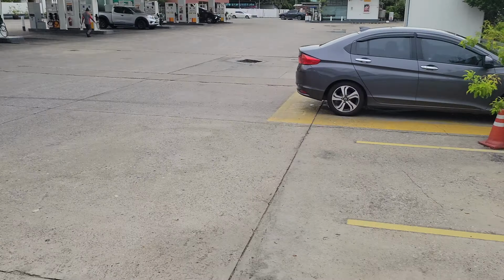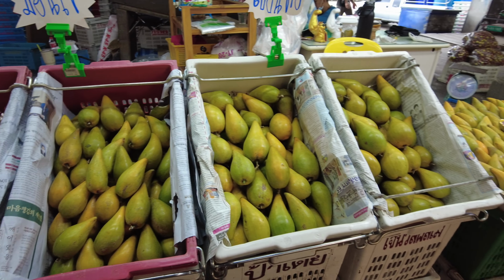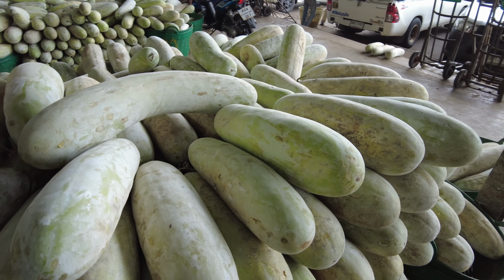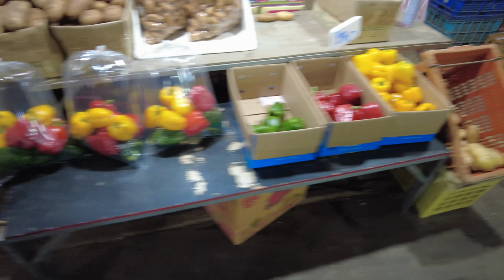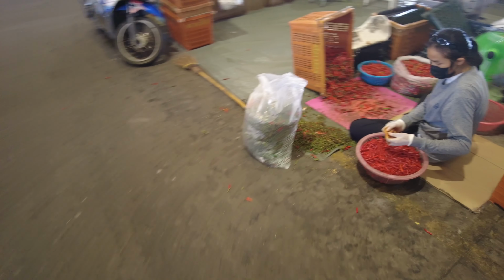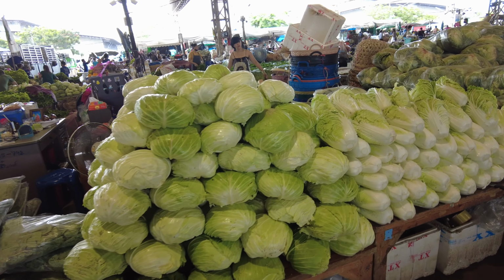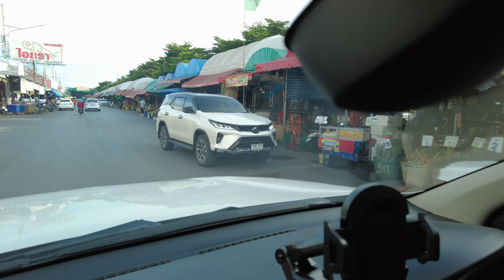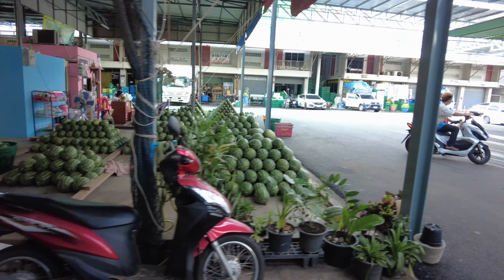THAILANDS LARGEST FRUIT MARKET - TALAD THAI - WALK THROUGH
Come with us as we shop and walk through Thailands largest fruit & Vegetable market.  If you've never been here, it's definitely something to see!  Hope you enjoy the tour of Talad Thai with us.

🥰 Thank you so much for your continued support of my channel🥰

Equipment  I use:
Portable Gimbal - DJI Osmo Pocket
Samsung Galaxy S22 Ultra 5g
iMovie (Editing)
Mac Book